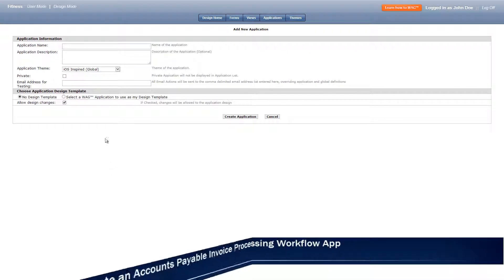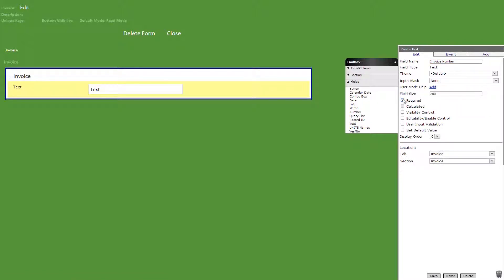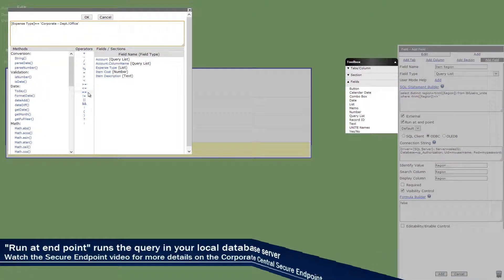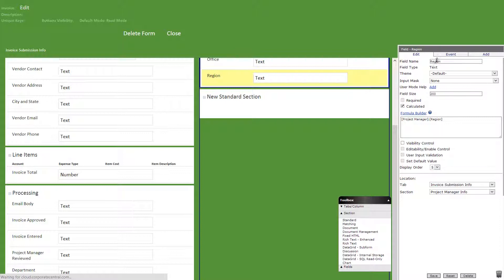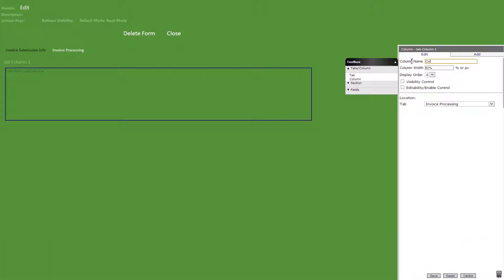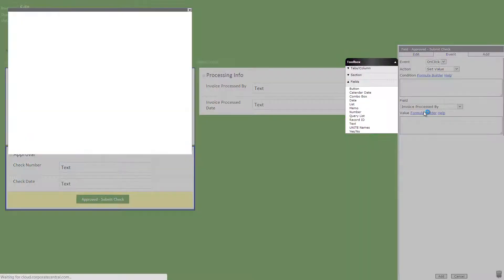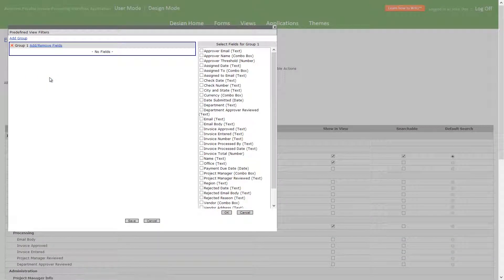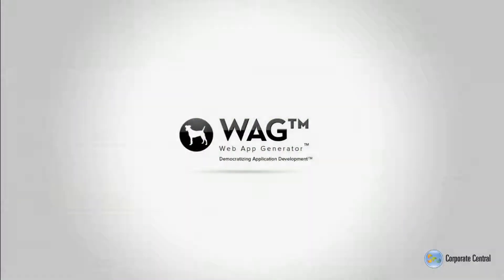Learn how to WAG™: Accounts Payable Invoice Processing Workflow Application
to create your app now!

In this video we take a look at an Accounts Payable Invoice Processing Workflow Application. This is the Design Mode video of this app. If you're interested in creating corporate workflow apps with backend integration, you should definitely watch this video and follow the Step by Step Guide.

Variations of this app are very popular with our large corporate customers.The app follows a classic invoice approval process in which an invoice is received in a local office and is being record. It is then routed through several departments for approval.

We demonstrate some great features that can be used while creating any app using WAG™. WAG™ Web App Generator allows you to create mobile and web apps that run on all major devices.

WebAppGenerator